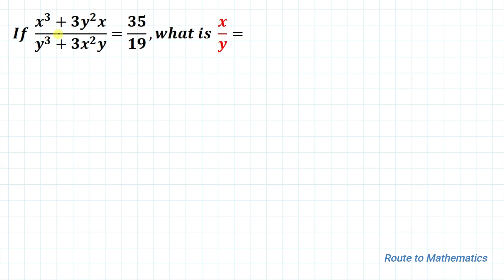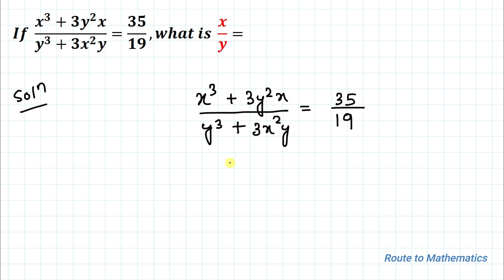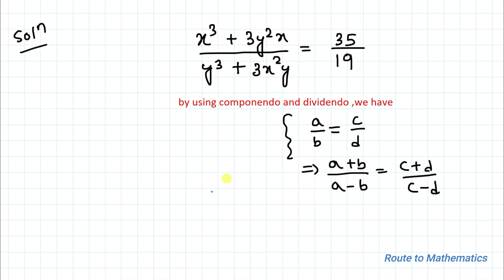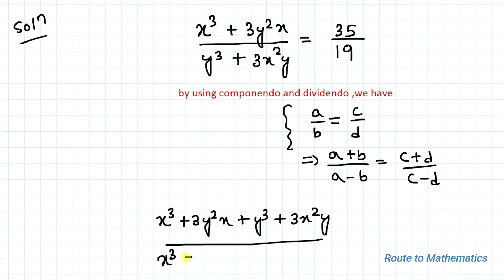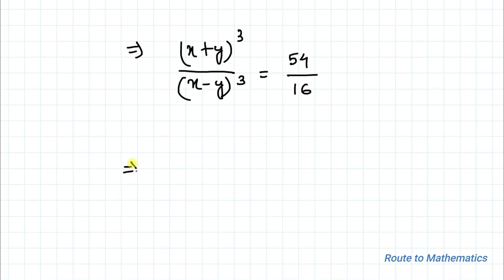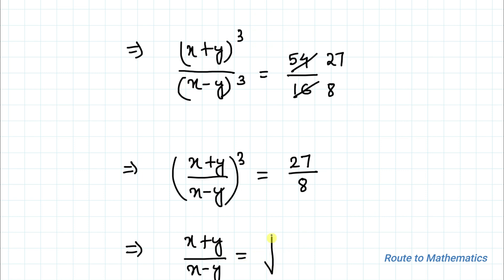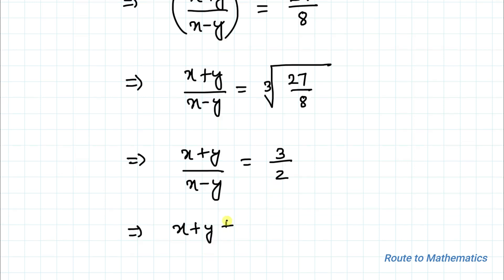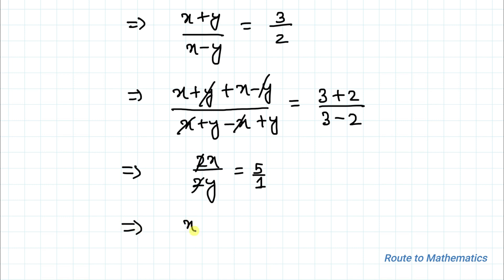Find the Value of x/y from the Given Proportion | Math Olympiad Exercise